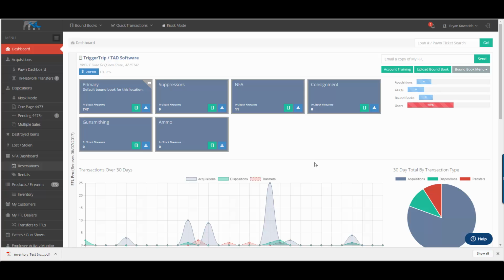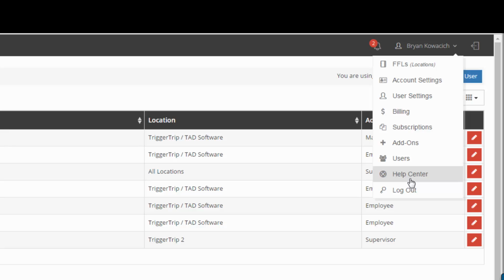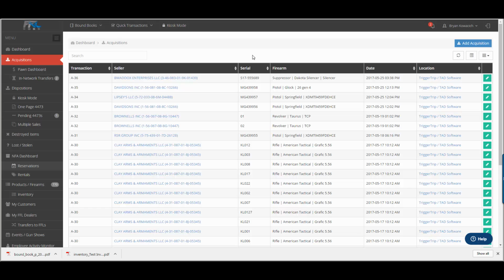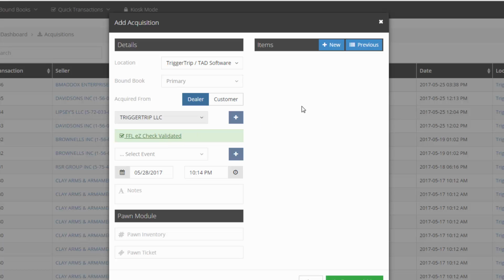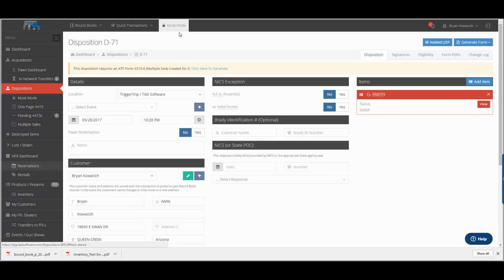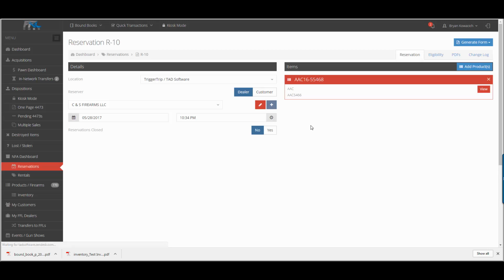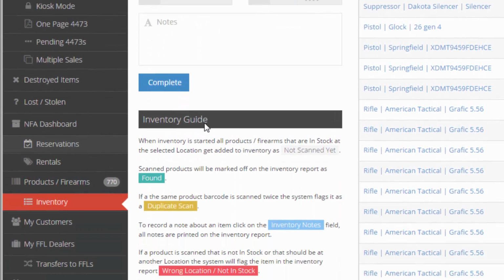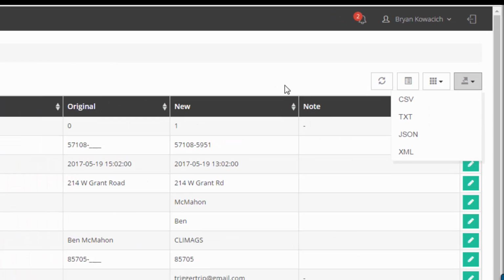FFL Boss v5.0 Walk-through Demo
FFL Boss 5.0 is here.
With brand new Inventory Management capability, Label Creation -
Printing, and much more.
1. Menus and Navigation overview A. Update: From "FFL's Locations" we have a new email system B. Update: We have the alert now for in-network transfers C. Update: We added the numbers to menus over items that have a count -like pending 4473, products, bound books- D. Users and user levels, how to add, manage, change password, etc E. Quick Transactions, explaining that it's mostly for gunsmiths or fast dealer to dealer
2. Dashboard overview A: Showing how to send email on dashboard B. Barcode scanning anywhere in system gives option to jump right to product or right to it in bound book and shows price lookup for retail use
3. Acquisition Process A. FFL Lookup allows you to search by any info about the FFL -Name, address, phone, ID, i.e. any is searchable B. Changes to Acquisition - Add Item for label printing and explain three prices C. Update: In-Network Transfers
4. Disposition Process A. Update: Barcode - label scan additions to the disposition process C. Go through the LEEP system show copy - paste and speed of automation D. Showing digital copies of the 4473 and how you can retain everything forever digitally -including signatures and...everything- and reproduce them whenever needed
5. Destroyed, Lost or Stolen firearms overview
6. NFA Dashboard overview
7. Firearm Inventory System A. Update: New Filtering Drill Down System B. Update: Export post filtering drill down C. Update: The new inventory tab and all the 5.0 new launch features
8. Customer management features - FFL dealer network and Transfers to other FFLs A. Update: My Customers export feature -as .csv or types for developers- B. Update: My FFL Dealers export feature -as .csv or types for developers- C. Update: Out-of-Network transfers -email generation and alerts to the dealer you are sending to-
9. Events and Gun Show management
10. Employee Activity Monitor A. Update: Export feature -as .csv or types for developers-
*** New sub area***
11. Electronic Bound Books A. Update: Open - Closed Entries filtering and printing via filters B. Update: Changed bound book field values now print out on paper copy print out with the new note option that alerts you any time you make a change that would trigger an electronic bound book change C. More: Show how multiple locations can be managed from one single login